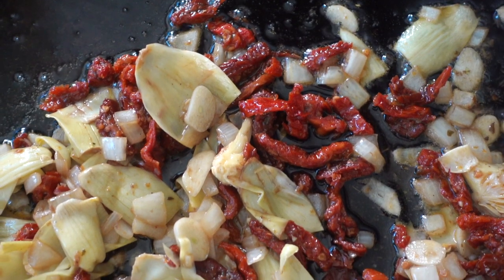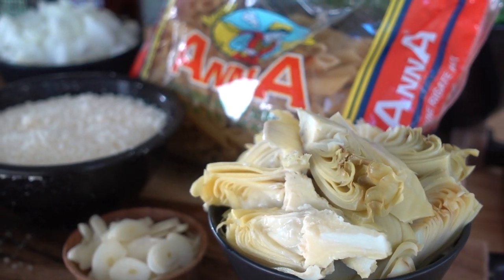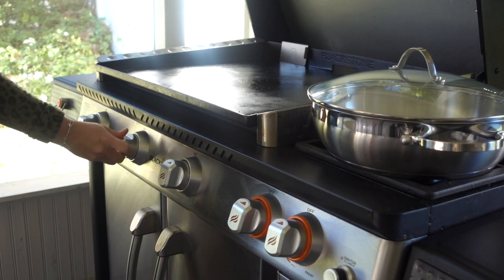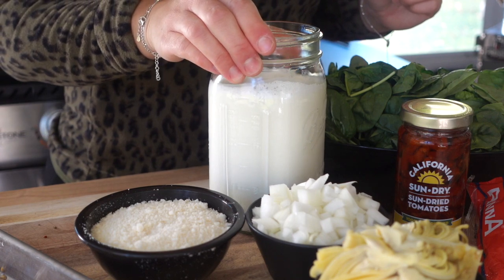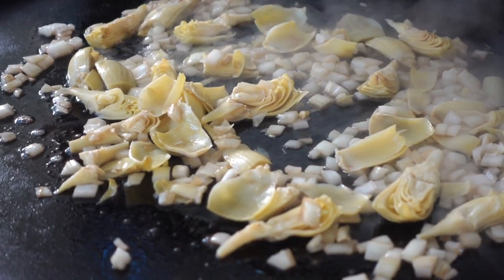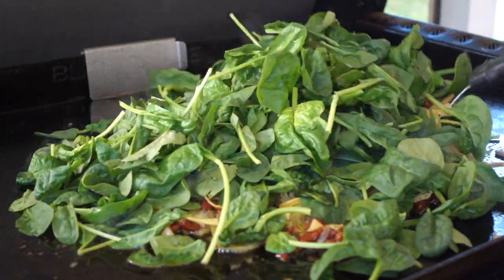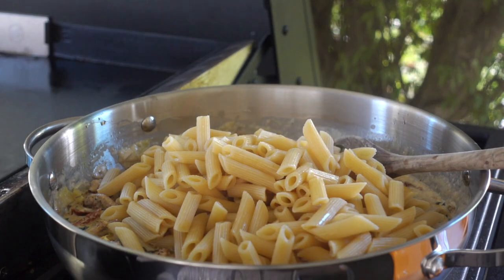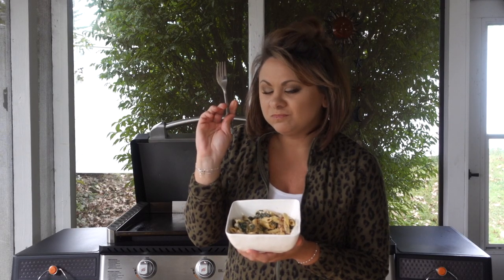A Taste of Italy with Betty’s Creamy Tuscan Pasta | Blackstone Griddle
Take a trip to the Italian countryside with Betty’s Creamy Tuscan Pasta recipe on the Blackstone.